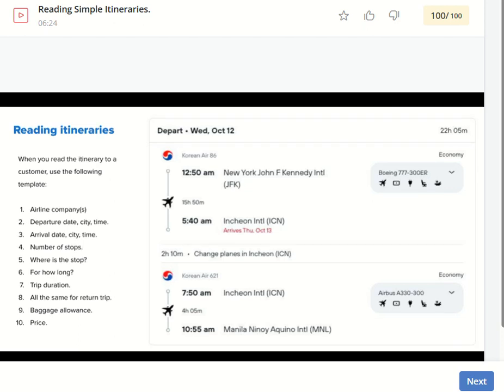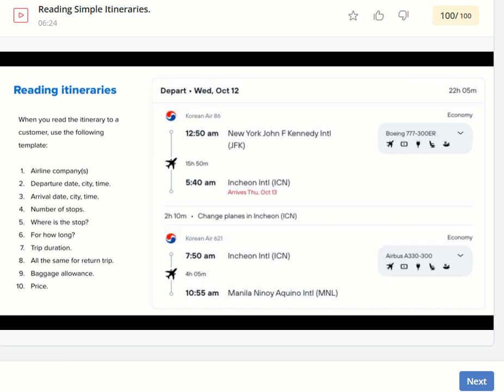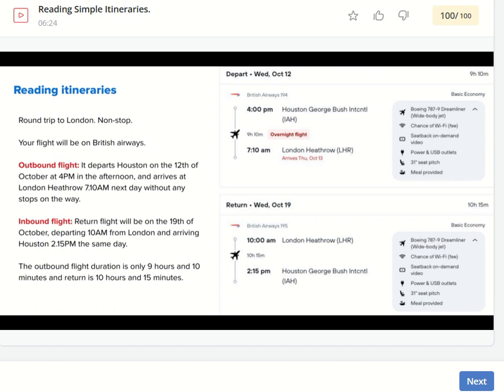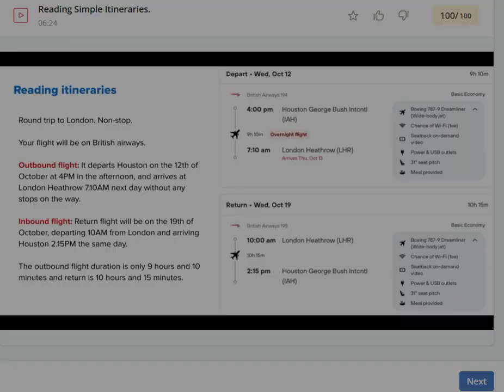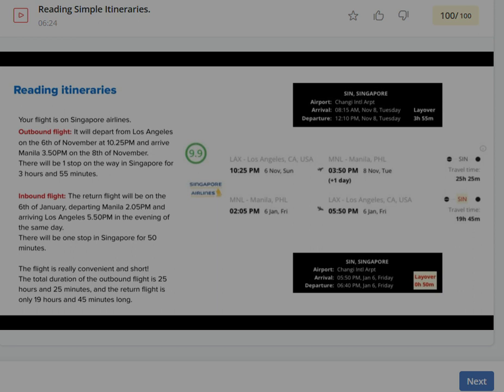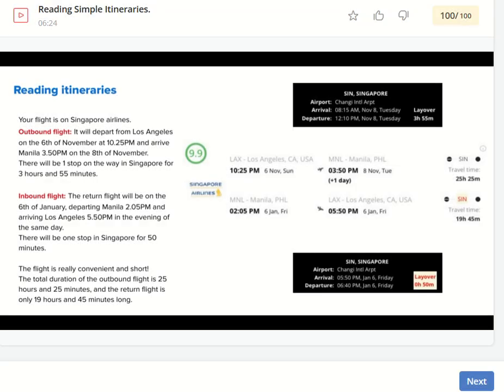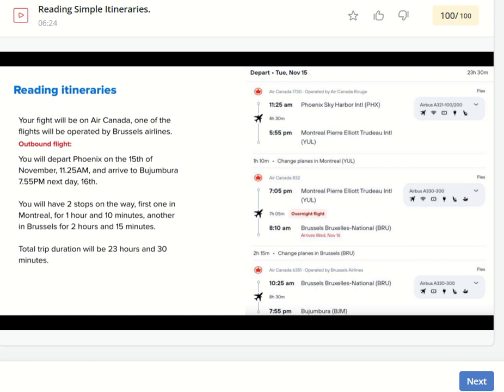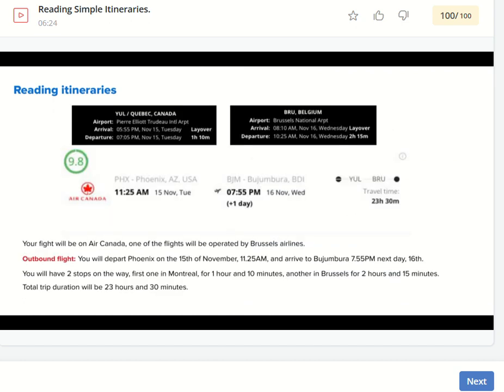Dreamport Training | Travel Manager} How to read flight ticket Itineraries